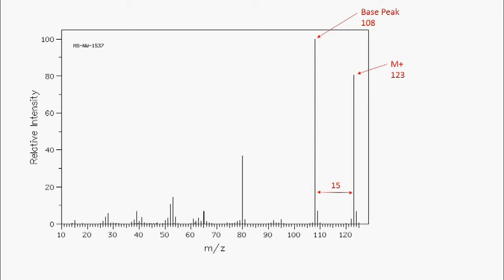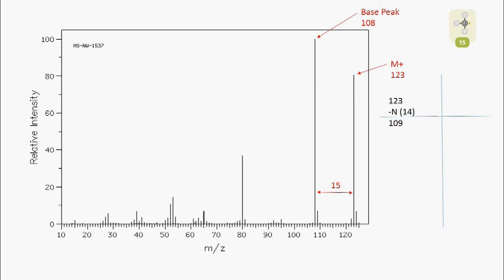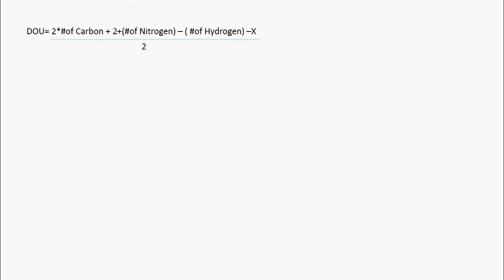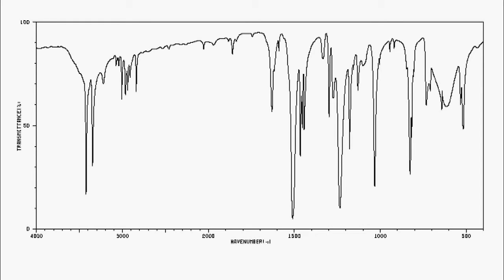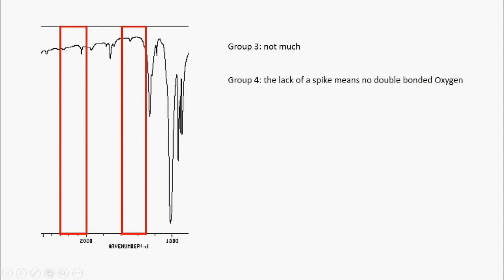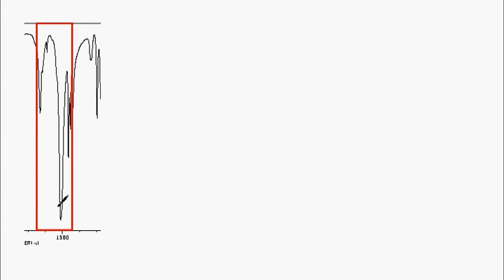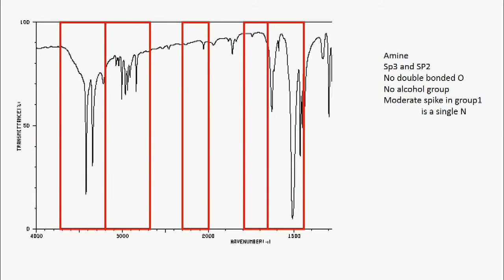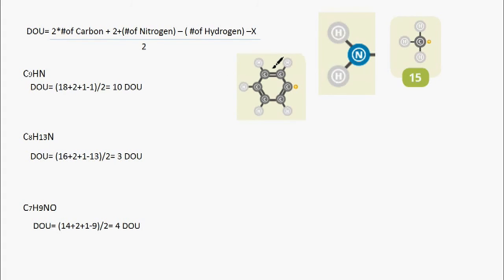Youtube MSIR with sound